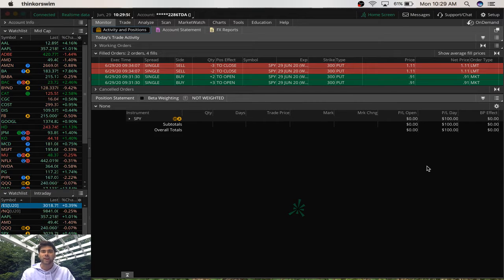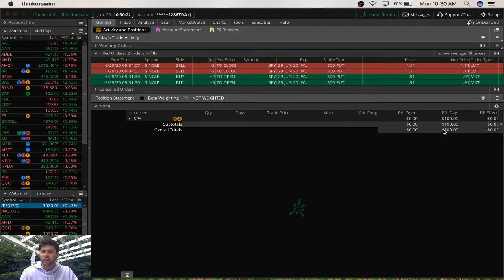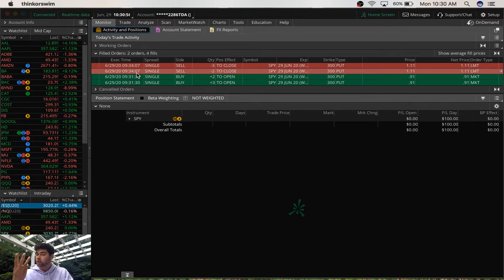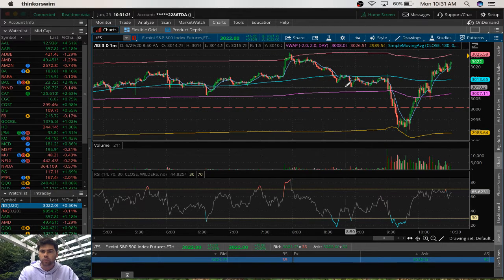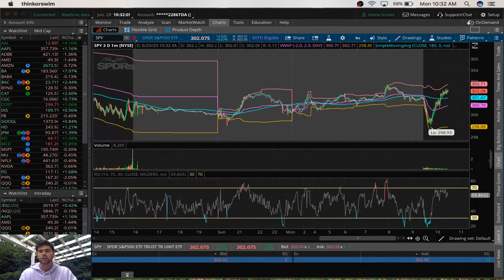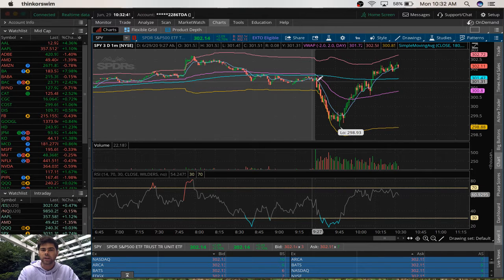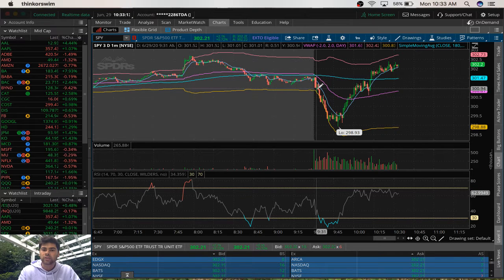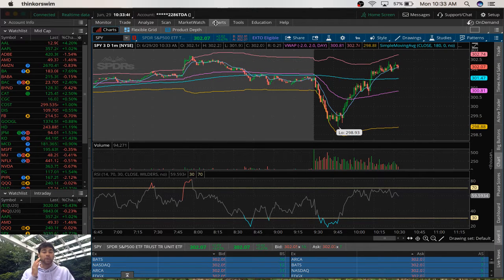How To Make $100 Day Trading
How I made %20 day trading SPY options